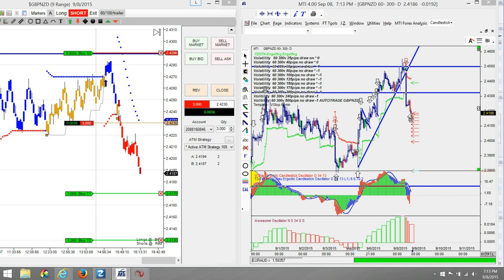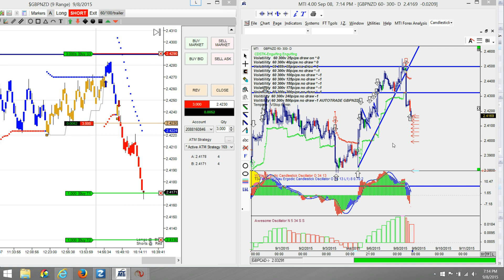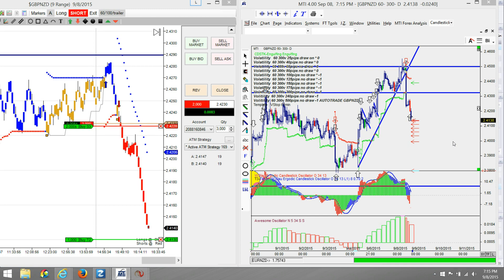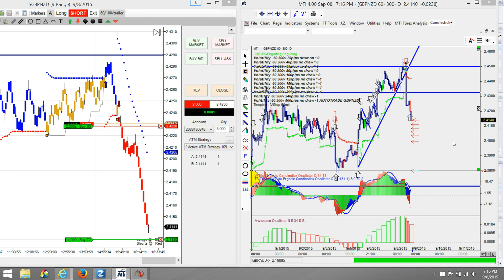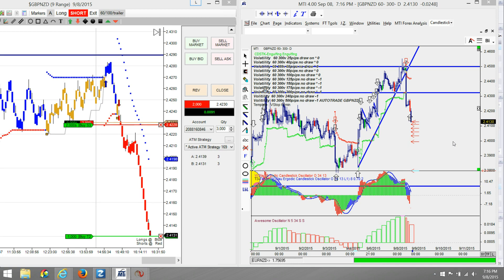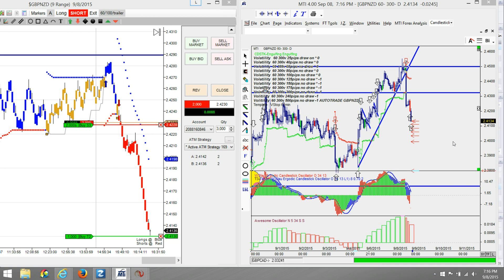20/40 Strategy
20/40 Strategy